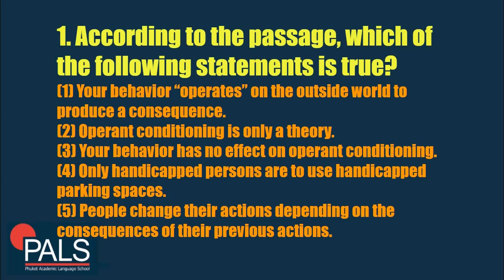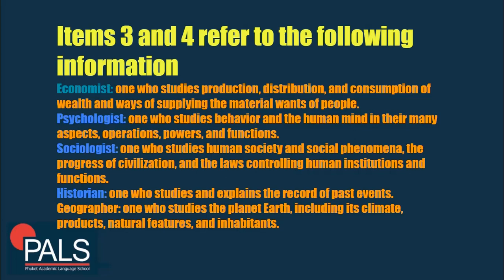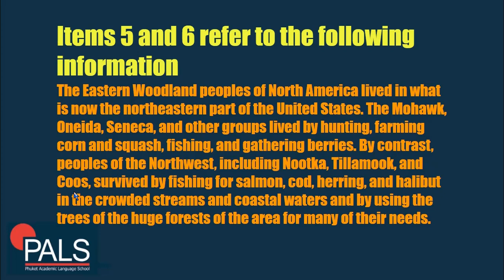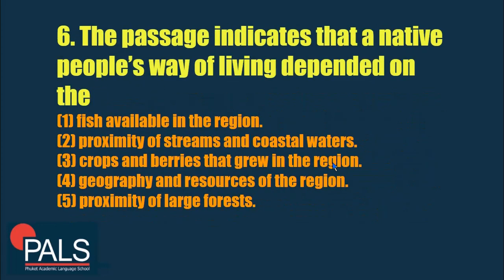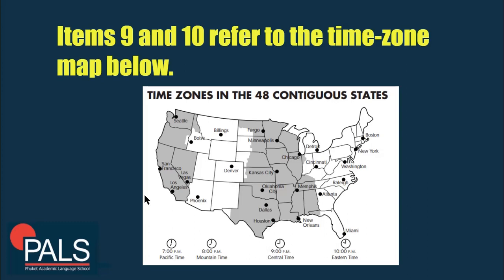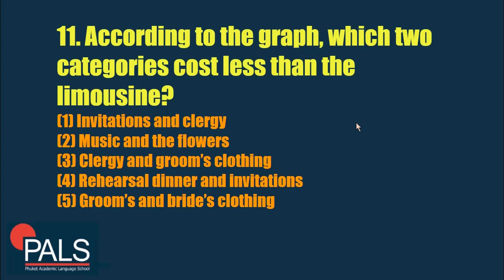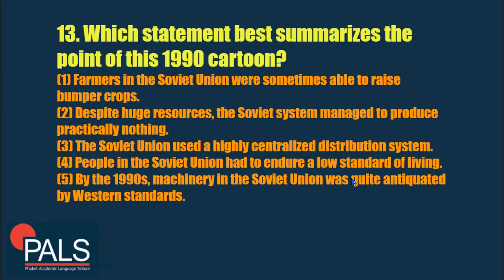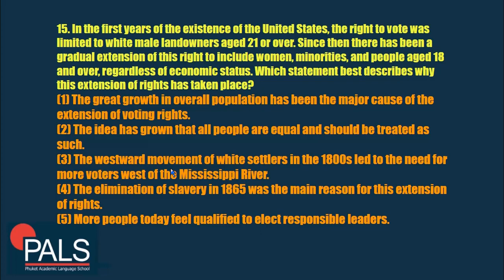GED Social Studies Full Test Explained by GED Teacher